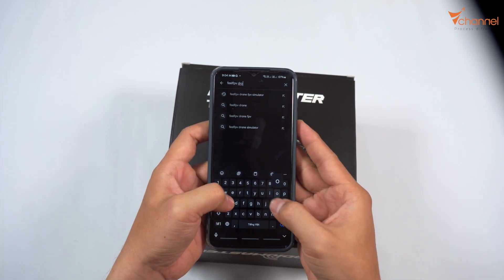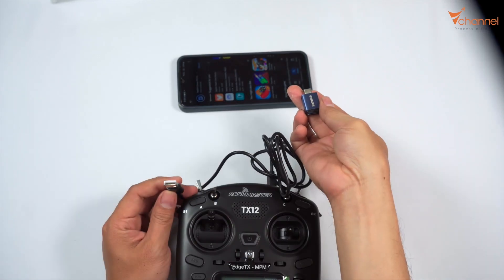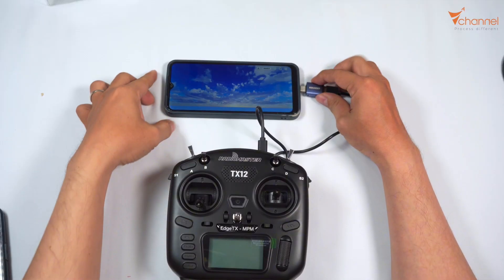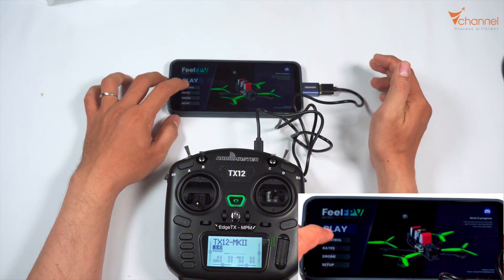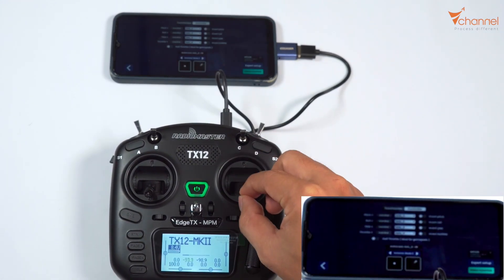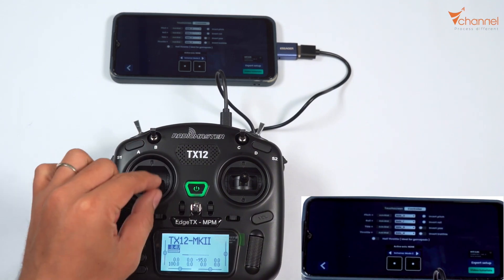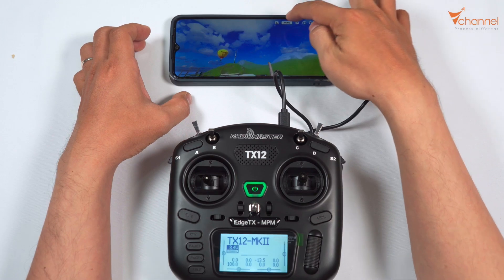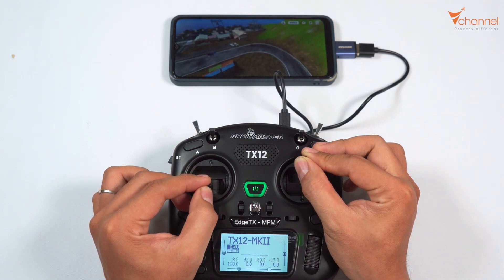✅ How to Install Free FPV Flight Simulator on Your Phone (Practice with SIM)